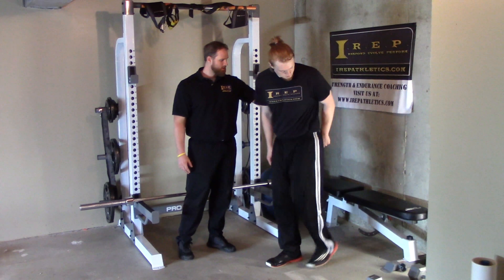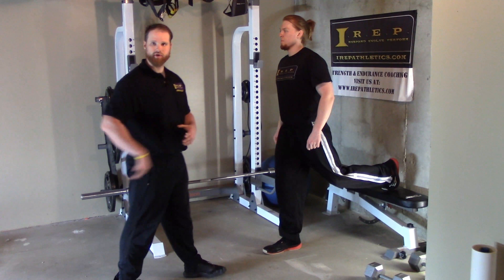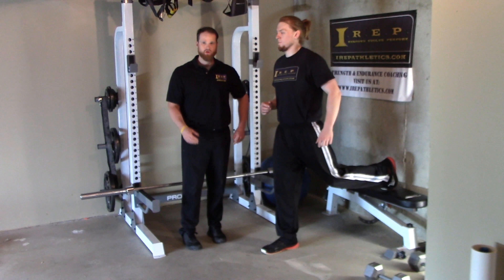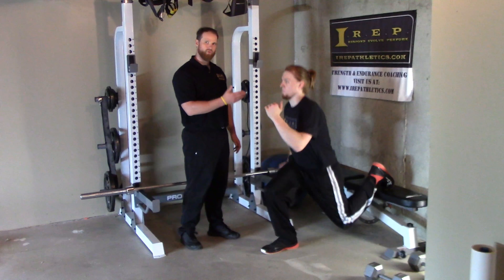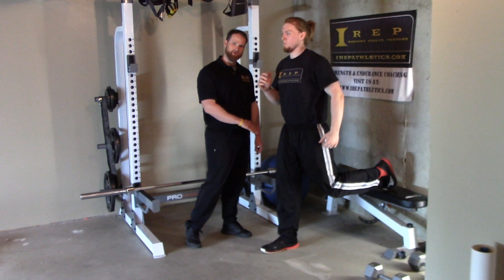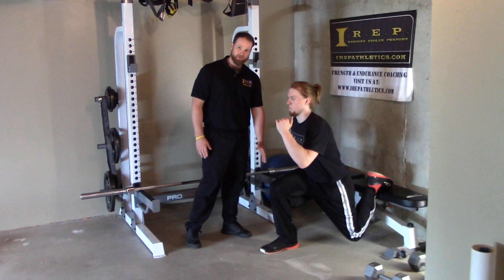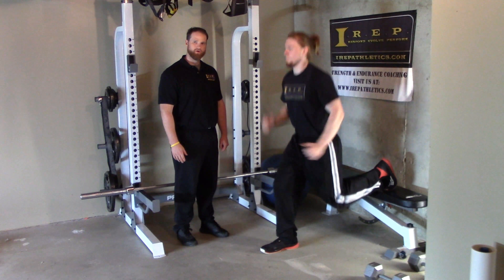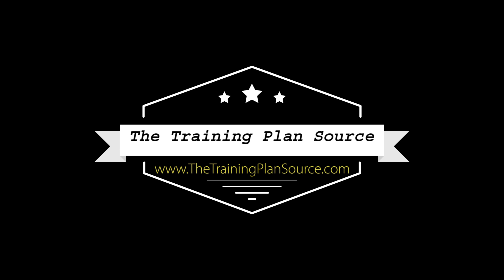Rear Foot Elevated Split Squat - The Training Plan Source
Elevated Split Squat

The elevated single leg squat, great for developing that quad strength in athletes, is an explosive moment.  Single leg movements are great for balancing out any strength differences between legs.  Do the same amount of reps and sets on both legs.  Explode off of the ground to maximize the movement.